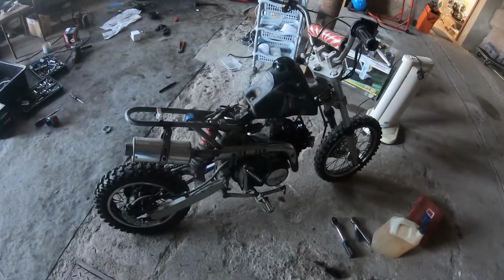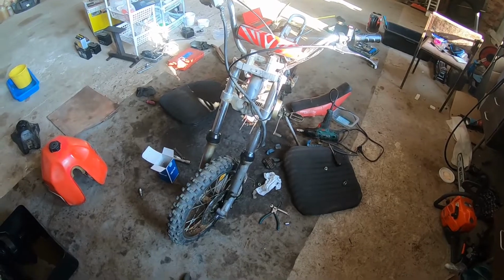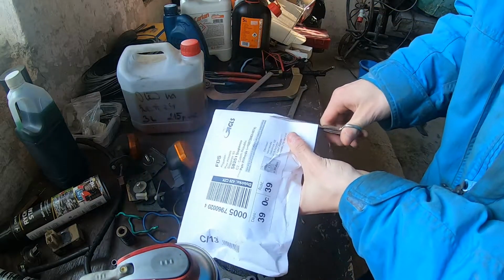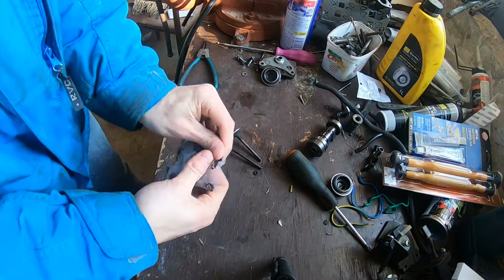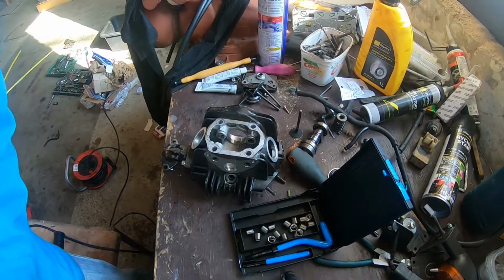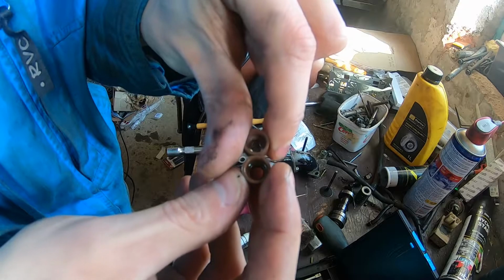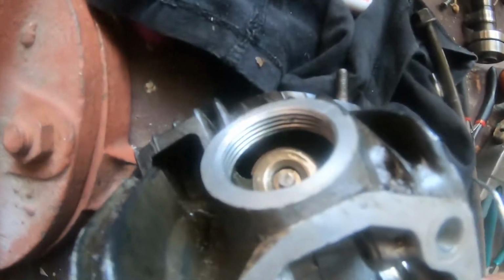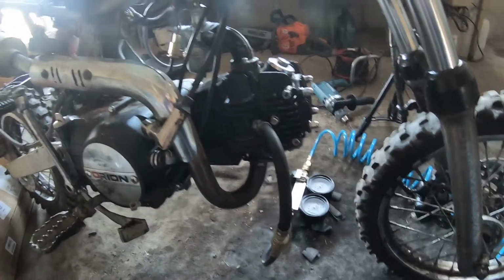This bike is a NIGHTMARE :( I am lost :(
Well this thing isnt going as planned.
If you have any tips leave them down ;).